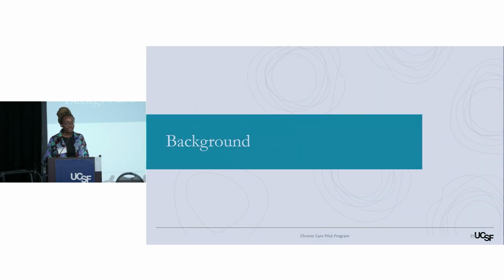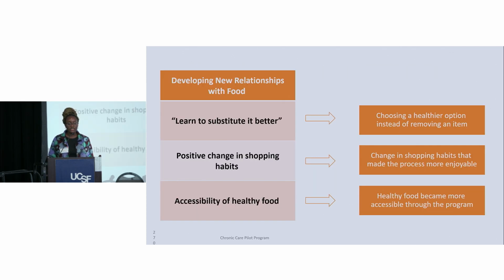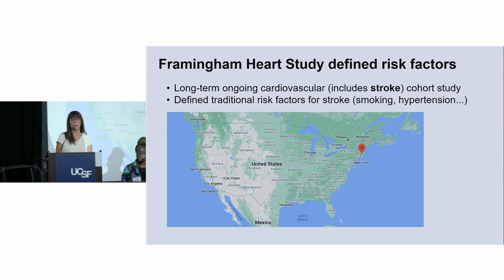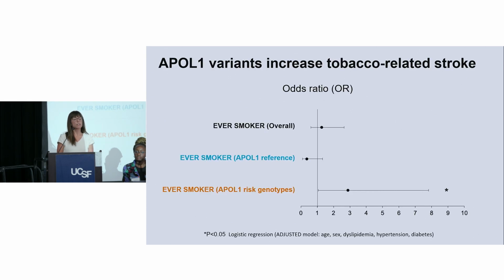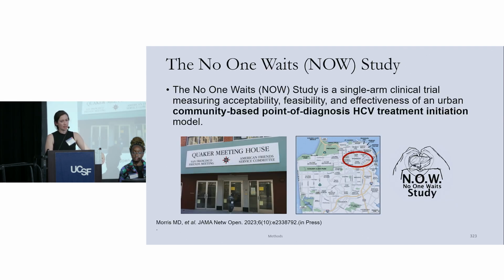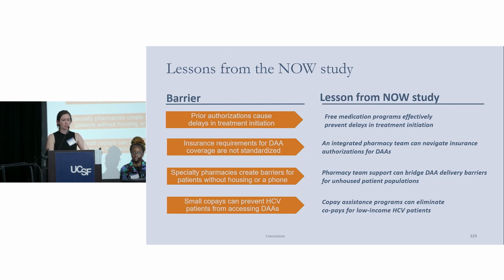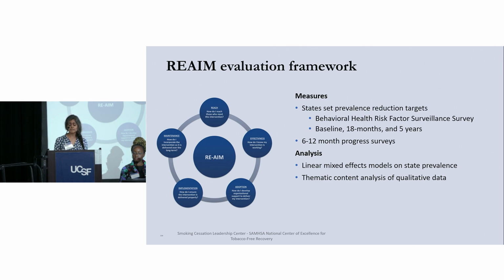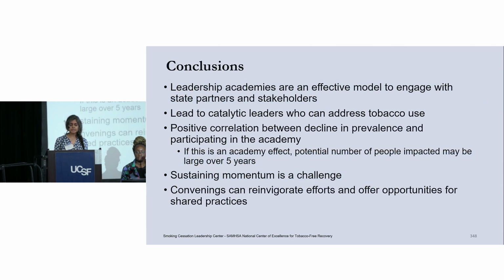HEAR Symposium 2023 - Part 3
Plenary Presentation 3, Closing Remarks.